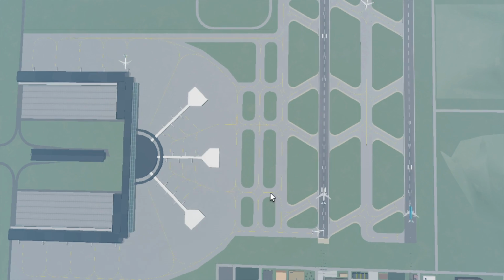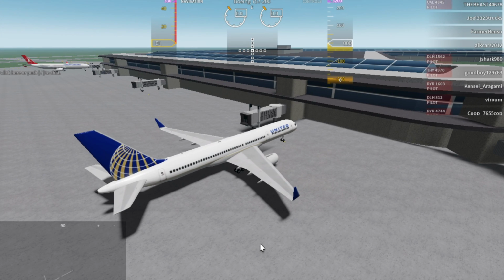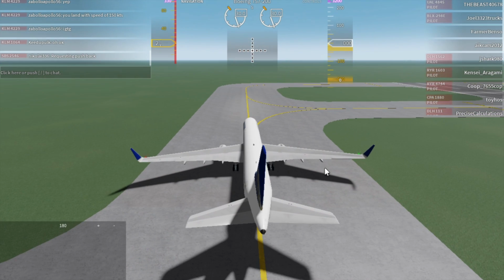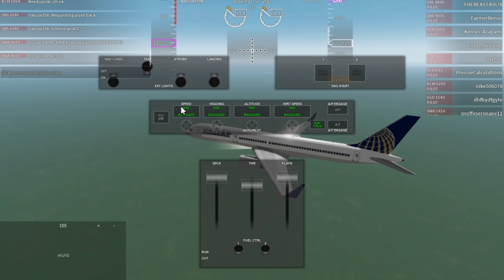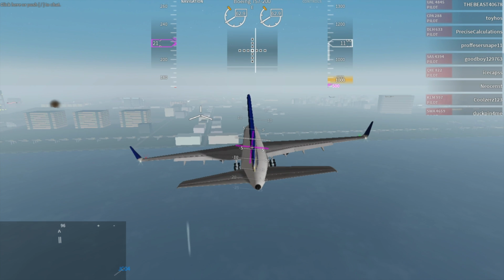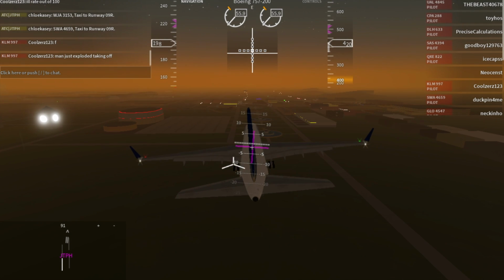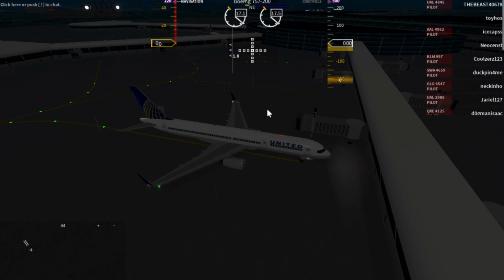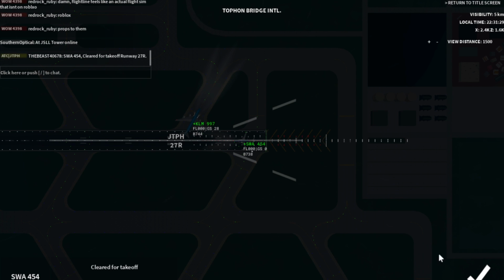Butter landed in Flightline!